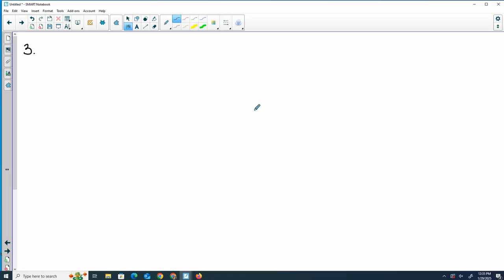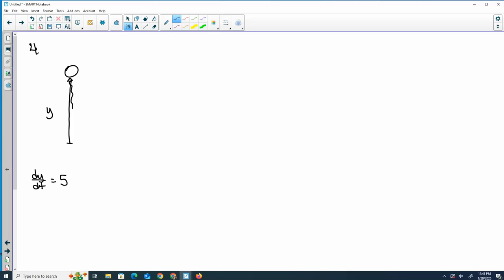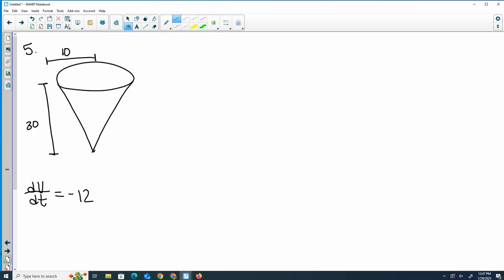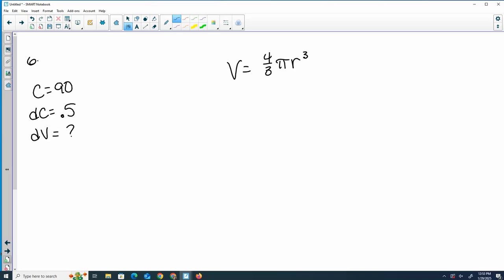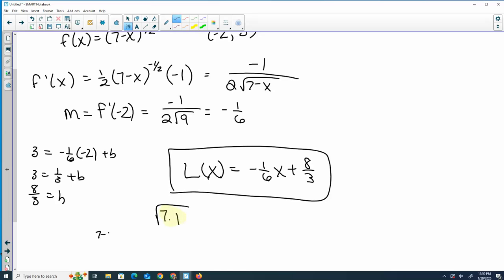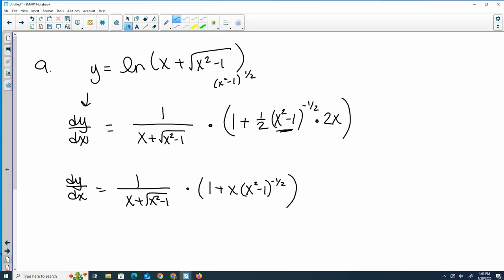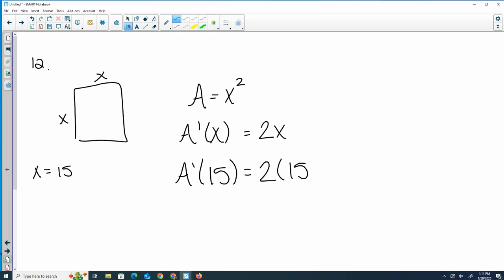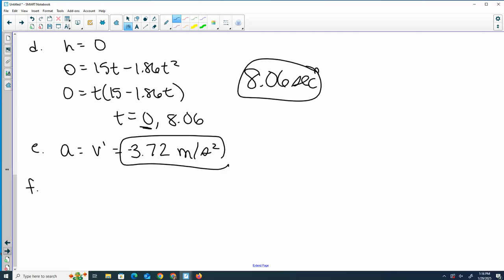Review Jan 29